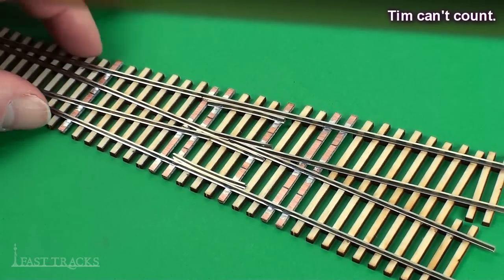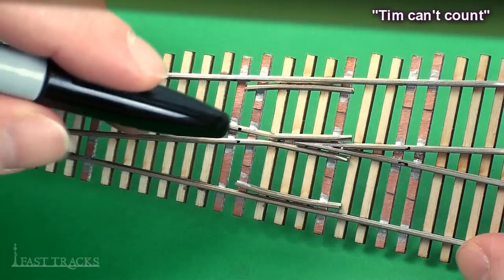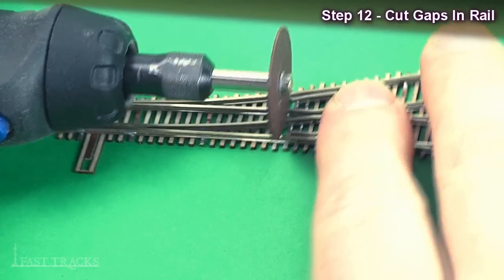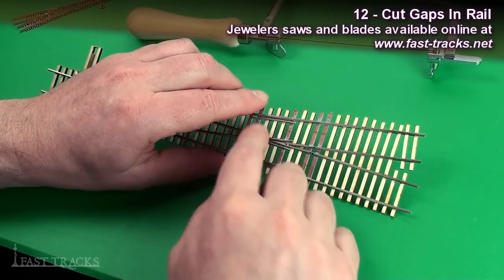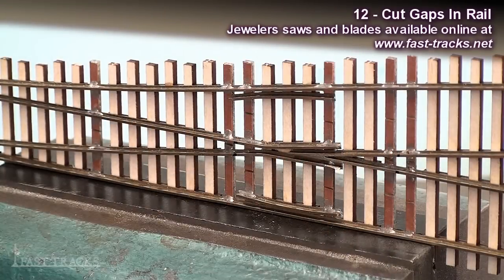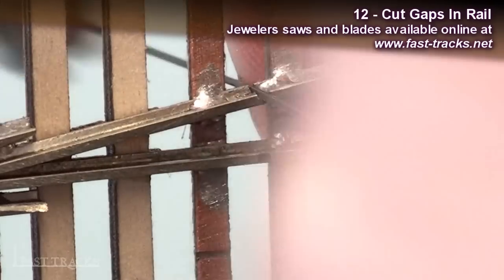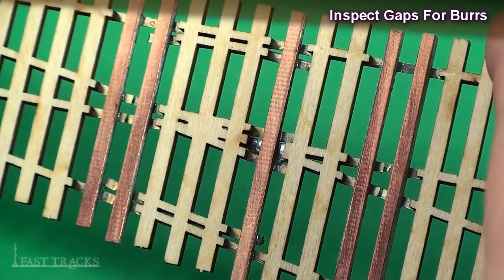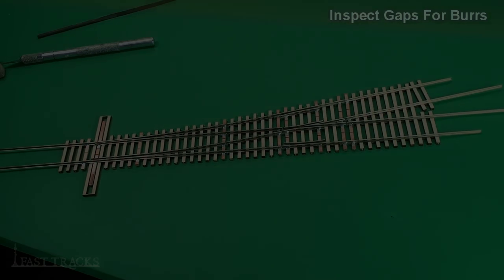Building A Turnout, Step 12 - Cutting The Gaps In The Rail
Step-by-step videos from Fast Tracks demonstrates how to build great looking, high performance switches and trackwork for your model railroad.

Video 12 of 11. (Yup! Tim can't count...) The last step in our build is cutting the isolation gaps in the rail to make the turnout DCC friendly.

To learn more about Fast Tracks tools and supplies, visit us